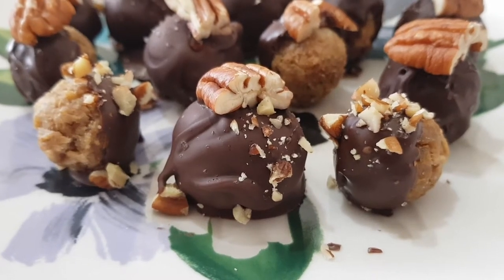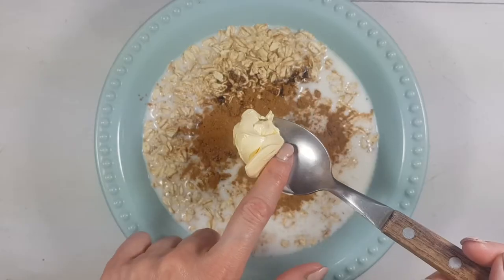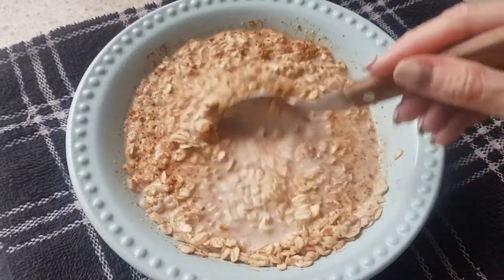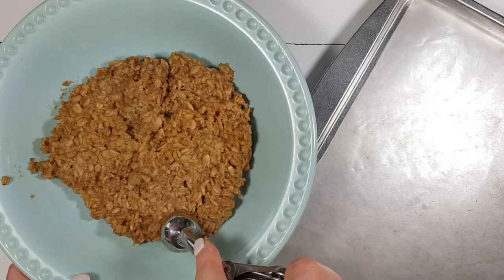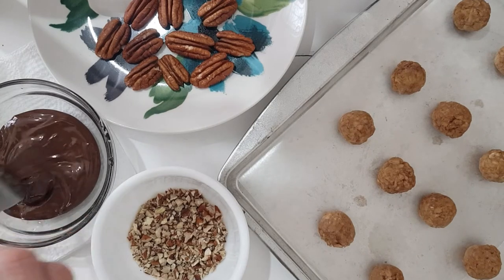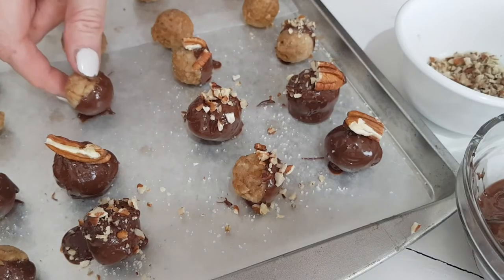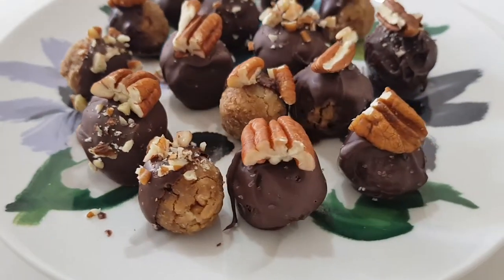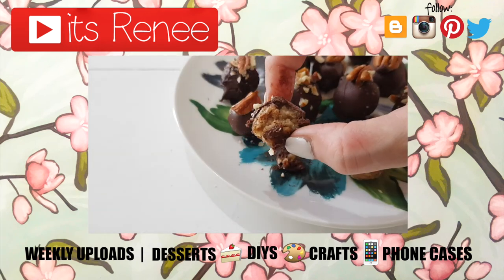Yummy No-Bake Chocolate Covered Oat Snacks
Please ignore the fuzzies all over the place from my dog, they are all over our house, I apologize if you find that gross!

Today I wanted to share some easy no-bake, chocolate covered oat snacks, need I say more?